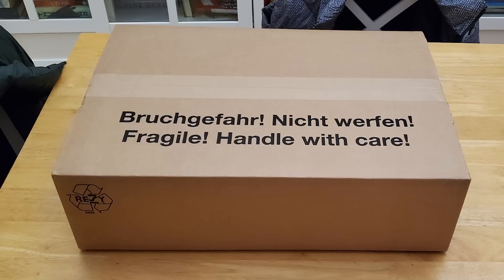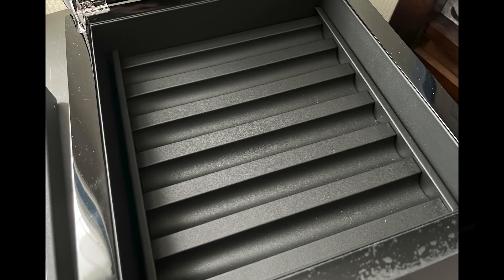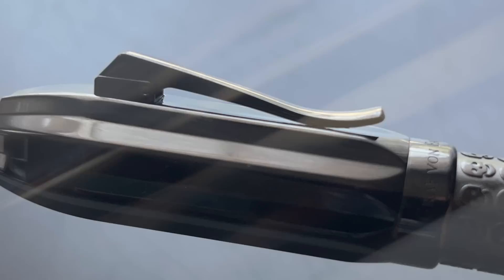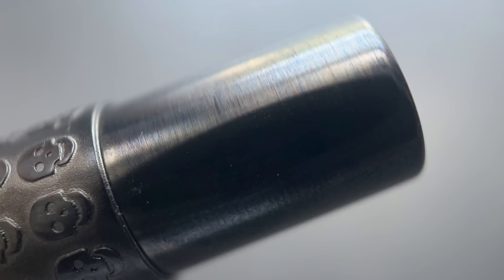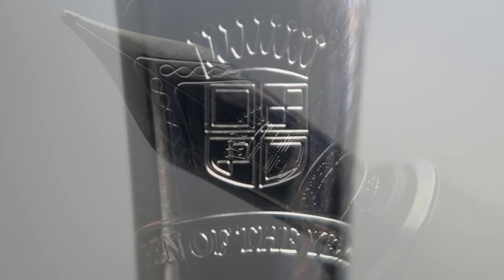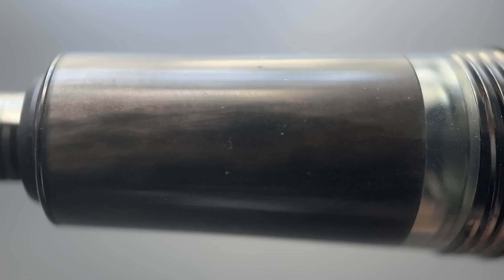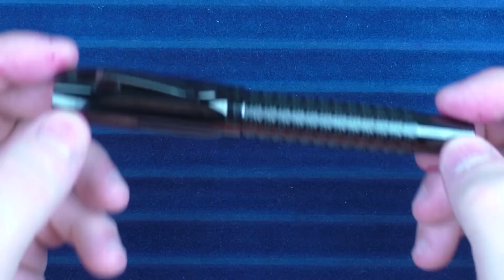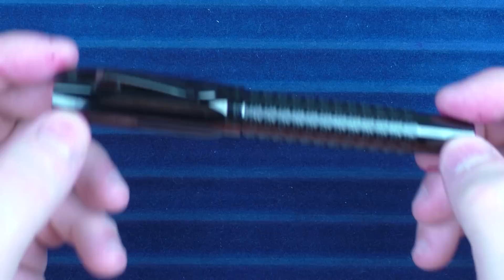Graf von Faber Castell Pen of the Year: Aztecs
A review of the Graf von Faber Castell Pen of the Year for 2022, Aztecs.